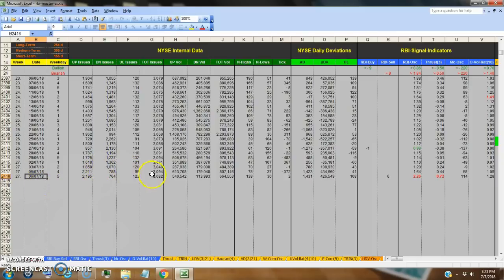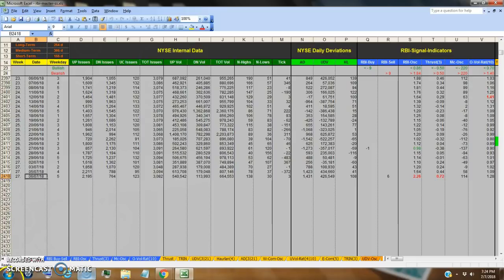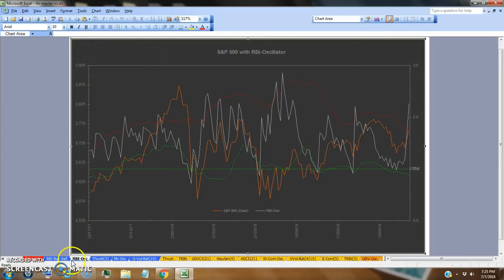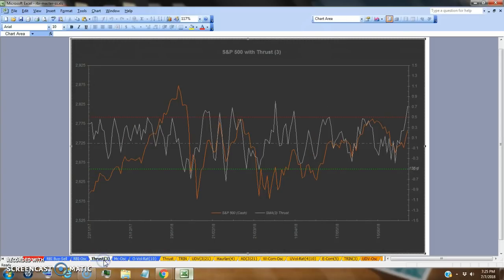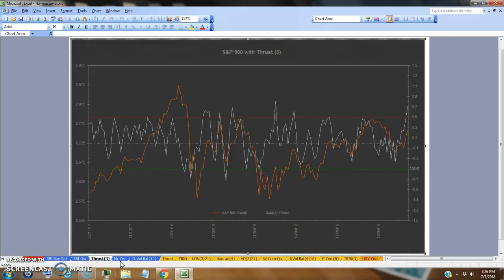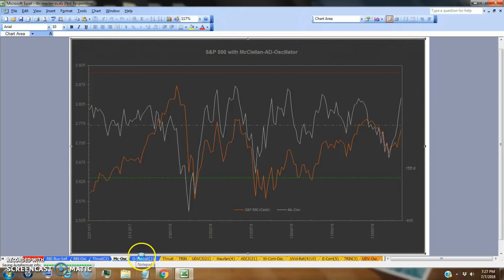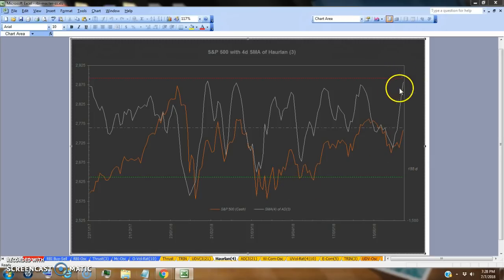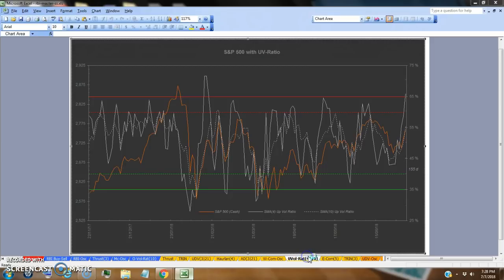Recording #100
TradeStalker - internal gauges 06-09-18